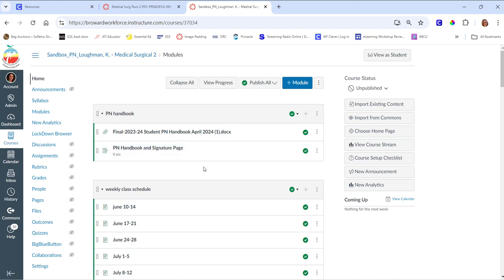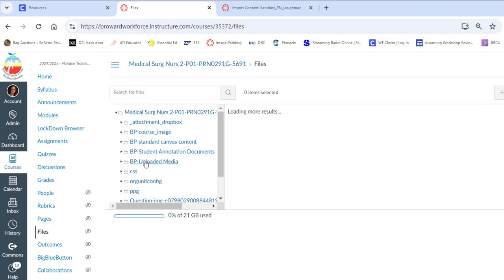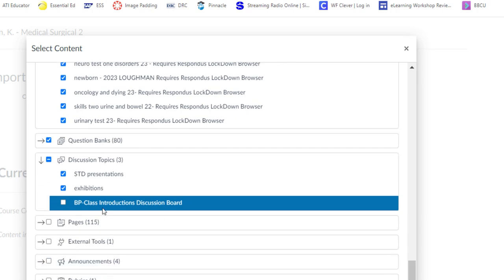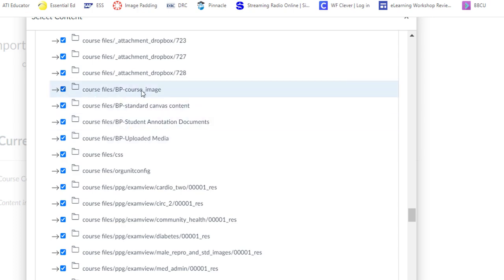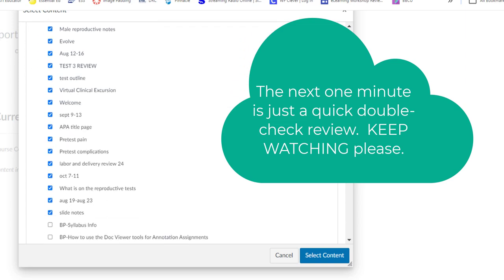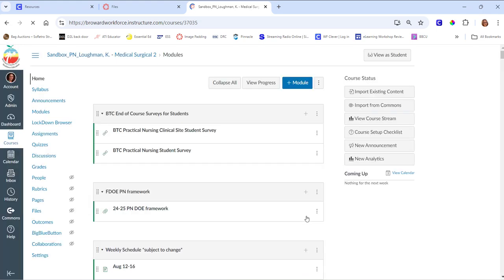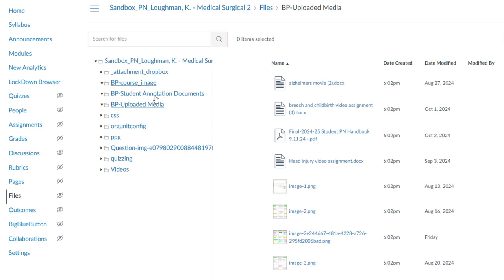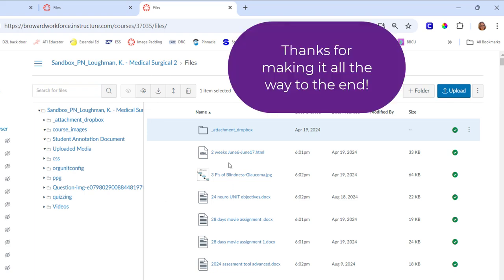How to replace out-of-date sandbox content with up-to-date canvas course content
video shows teacher how to wipe their out-of-date Sandbox, and import content from a Canvas course WHILE making sure to REMOVE the Blueprint